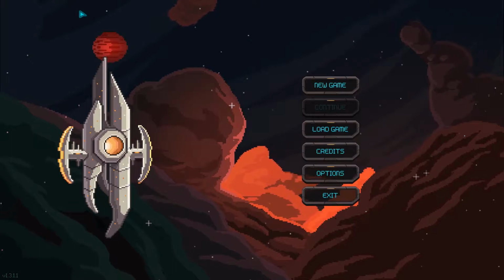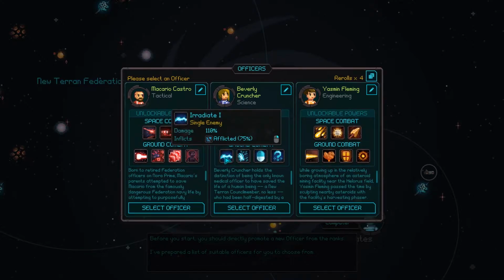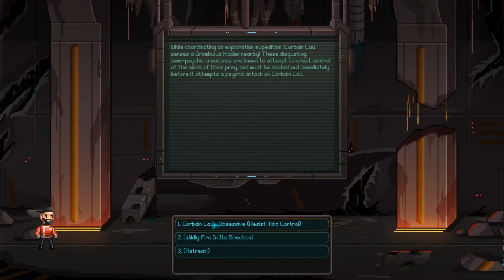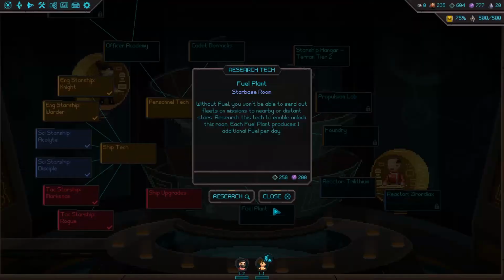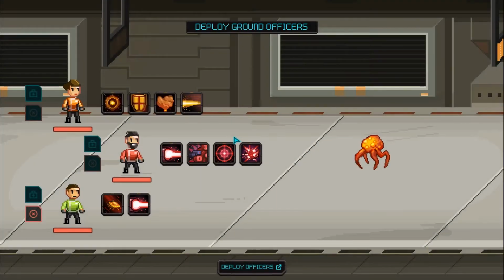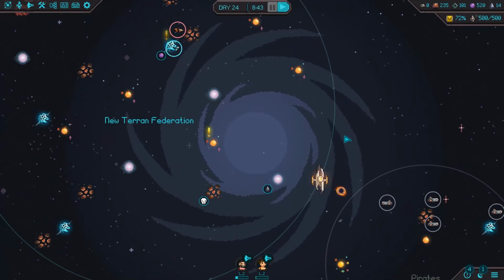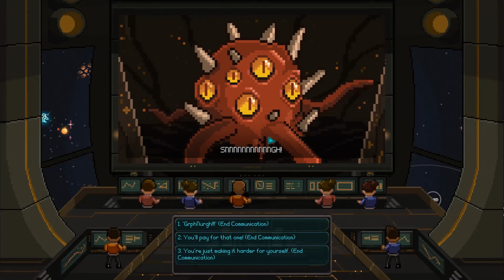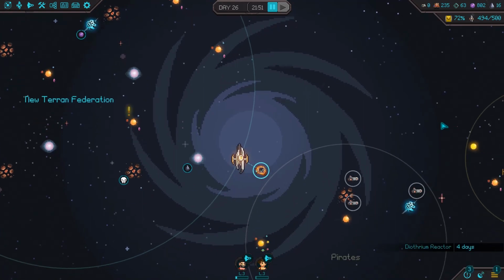Thet Returns to Halcyon 6: Starbase Commander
Today we return to Halcyon 6 to see what new changes have come with the full release of the game!